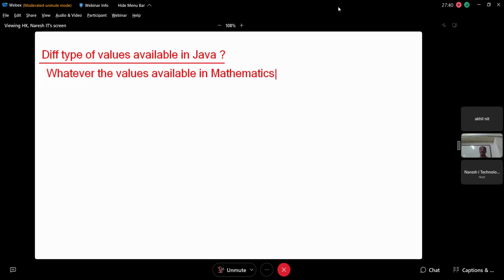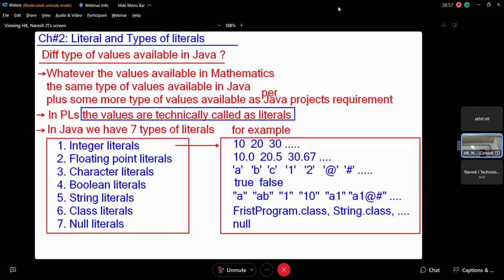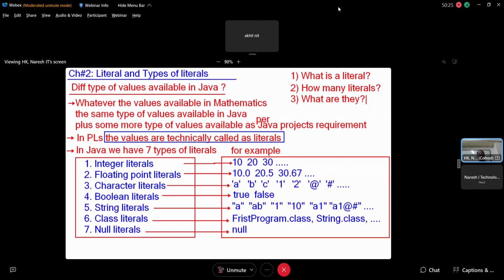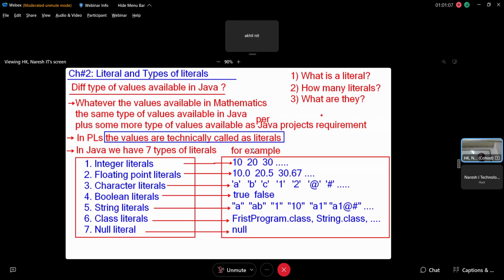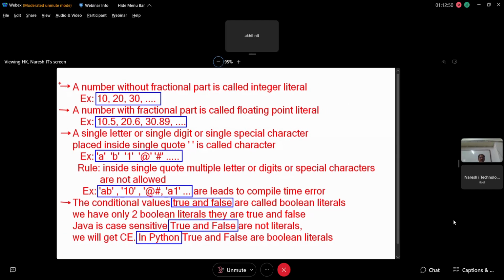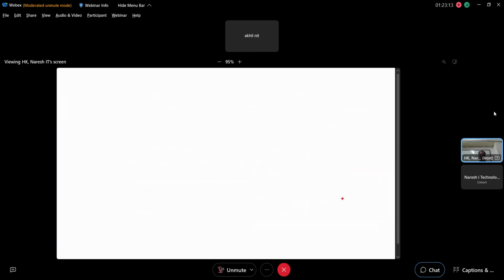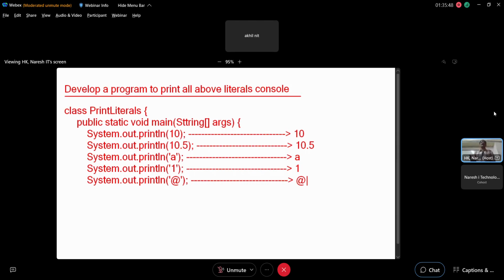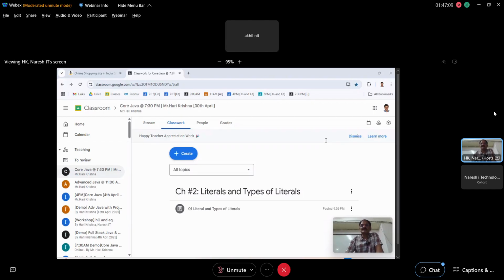literals Webex 2025 05 07 19 50 23